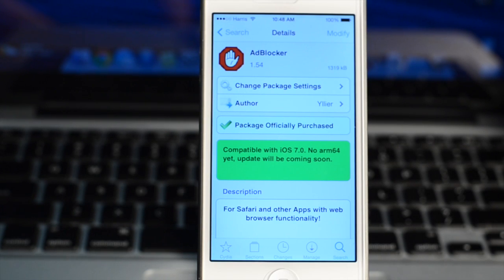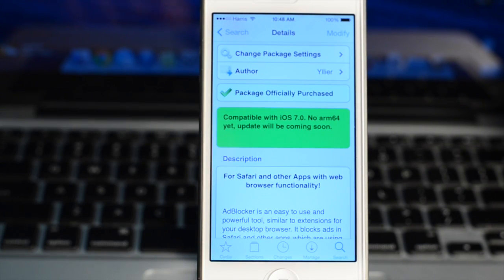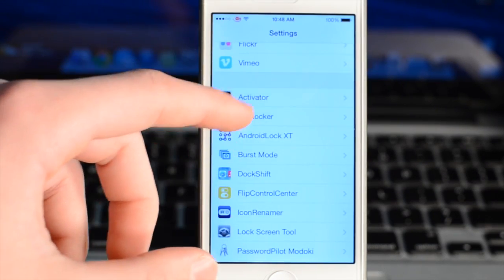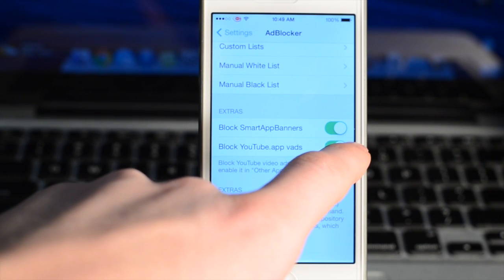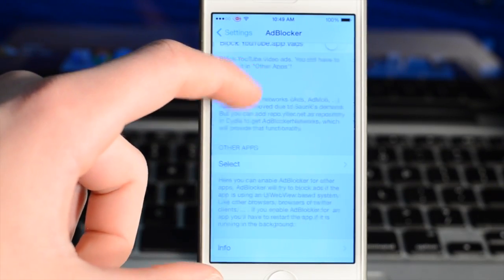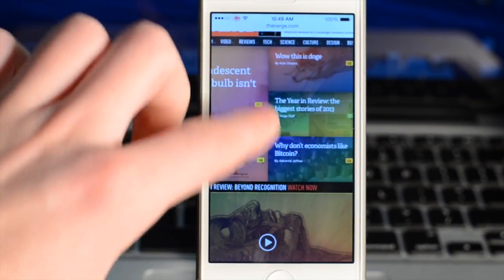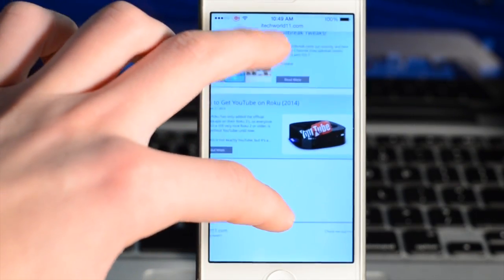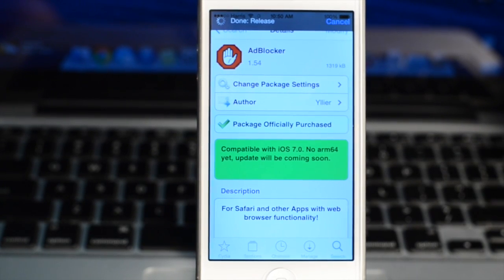iOS 7 Jailbreak Tweaks: AdBlocker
Here I take a look at Adblock / Adblocker for iOS 7 (Review)
Block Safari, YouTube, and application adds with this $2 tweak.

Start your free Amazon Prime Trial: Amazon